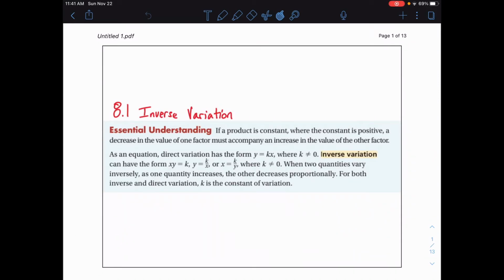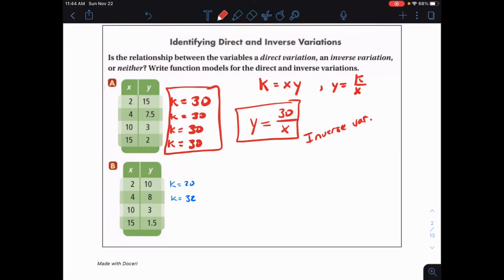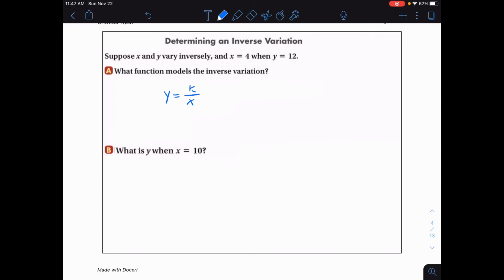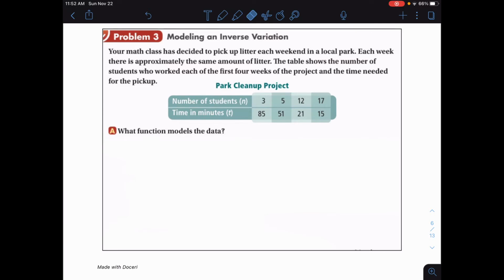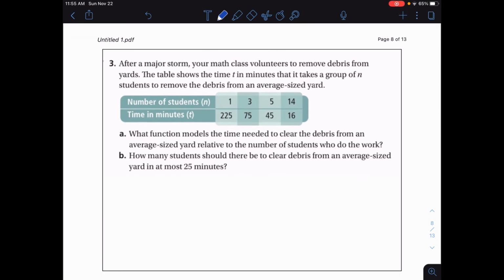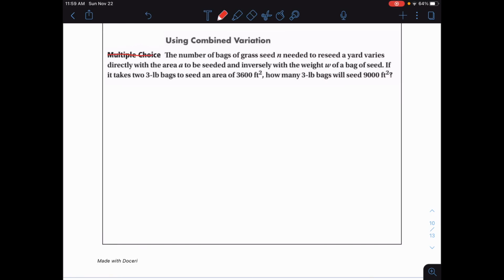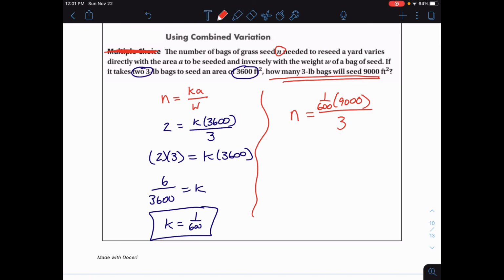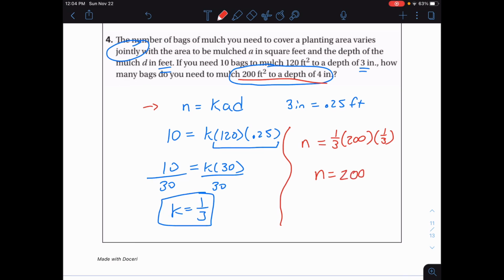Algebra 2: Section 8.1 - Inverse Variation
Algebra 2 - Inverse Variation